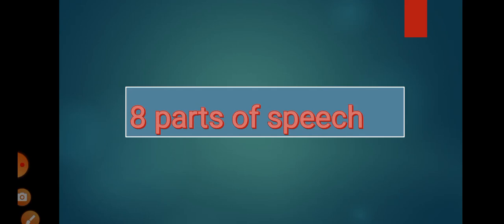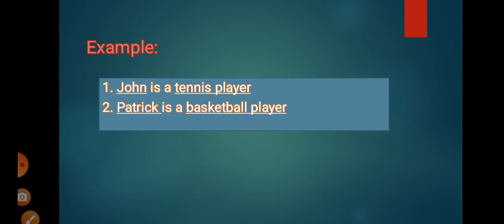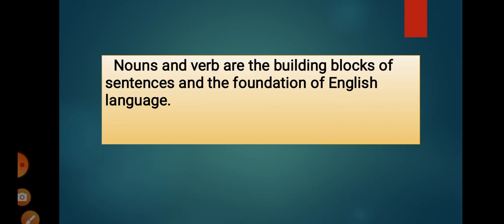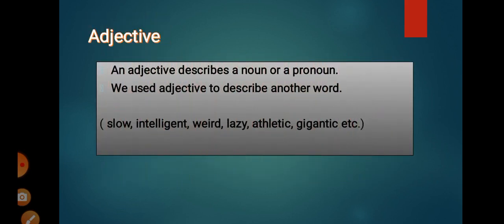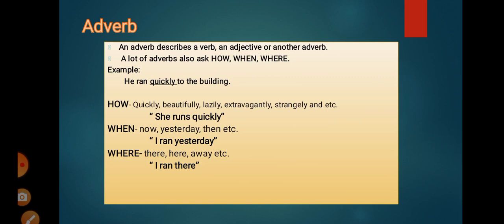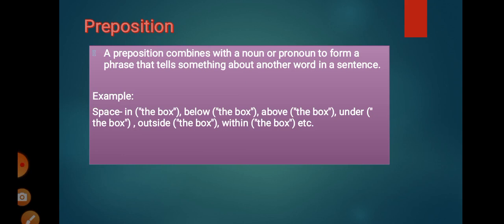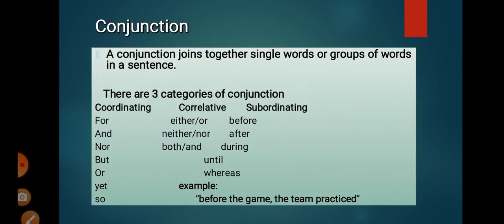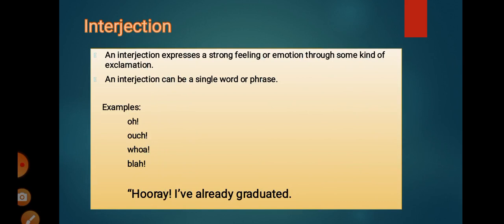The 8 Parts of Speech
By:Normina B. Mamalangkay